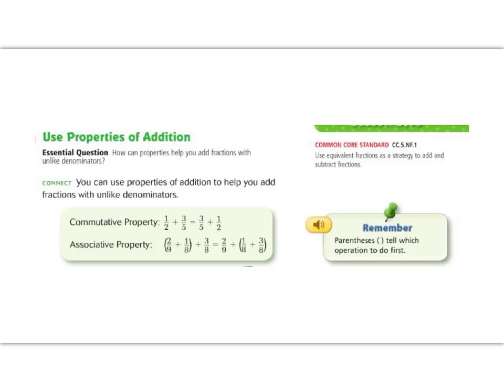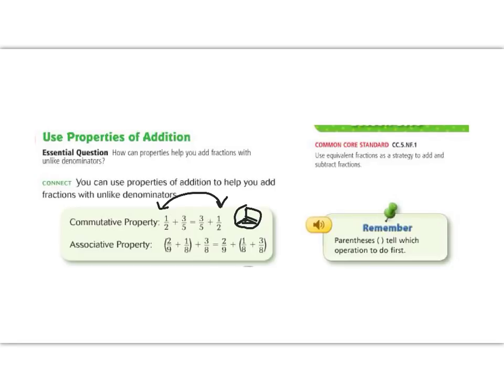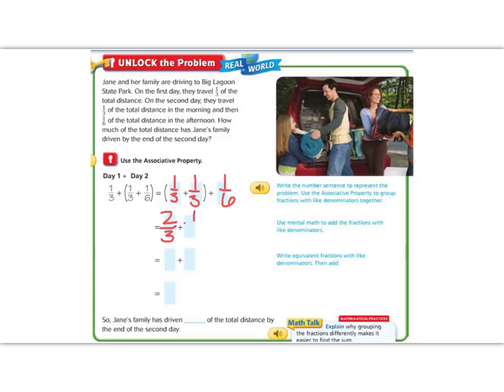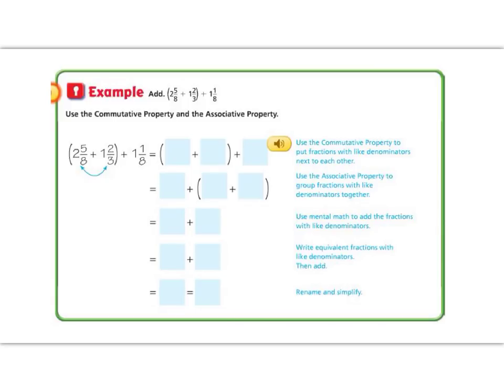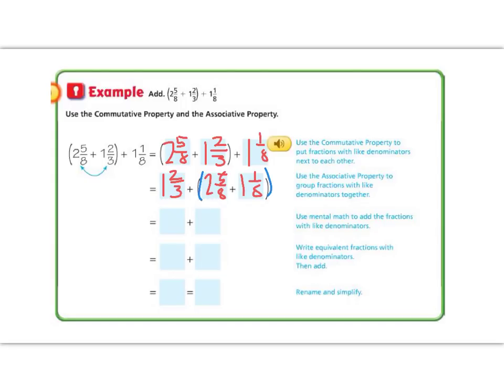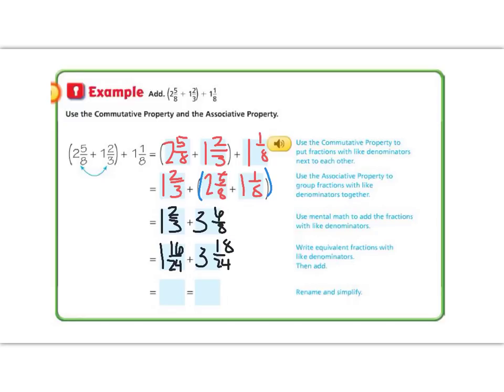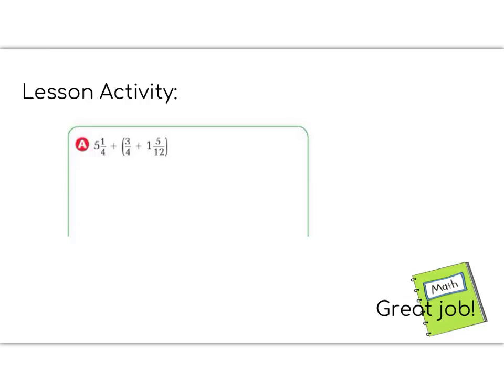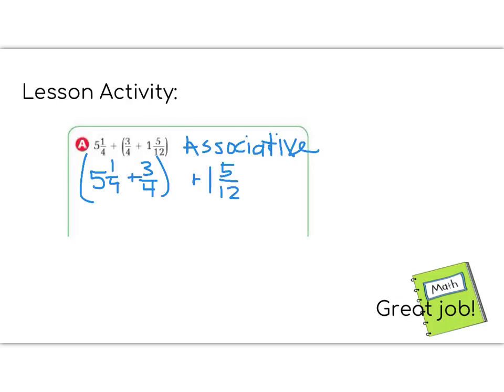Lesson 6.10 - Go Math 5th Grade